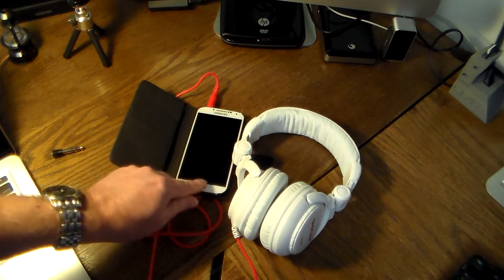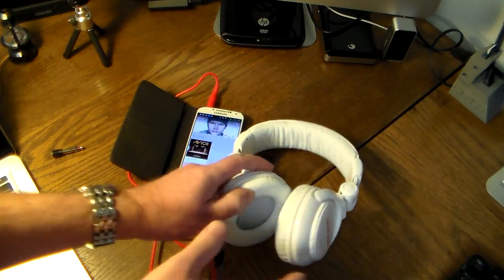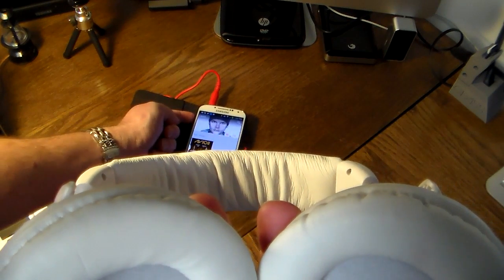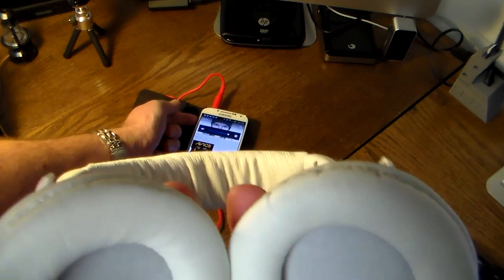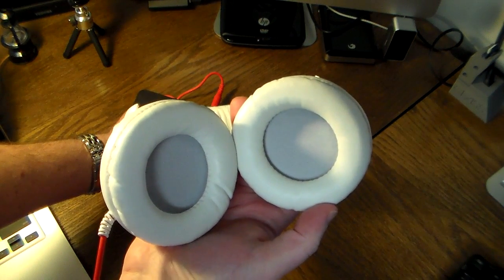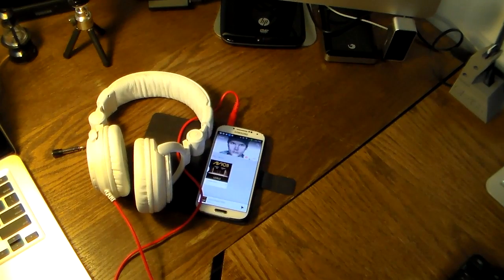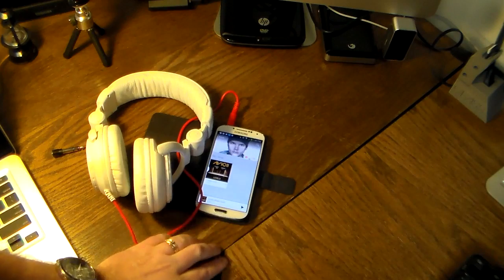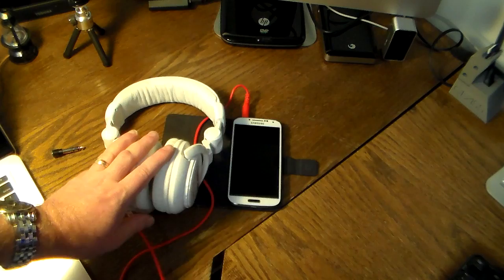TasCam TH-02 Over Ear Headphones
Another amazing bargain priced quality sounding headphone find! I thought MonoPrice at $25-$30 price point were the best deal out there. But then I stumbled onto Tascam. These sound great for the price, easily the BEST quality headphone at this price point.

Amazon product link BLACK
Amazon product link WHITE